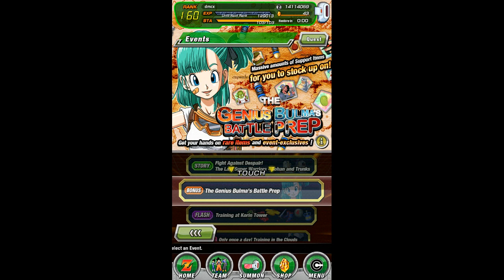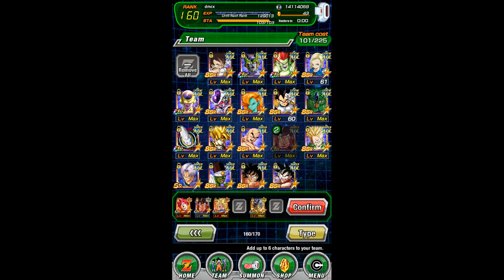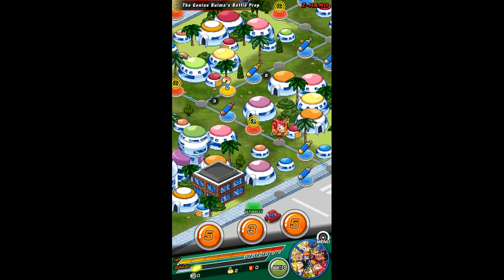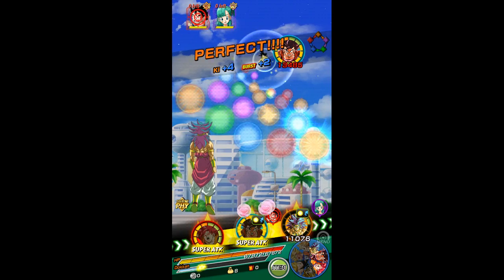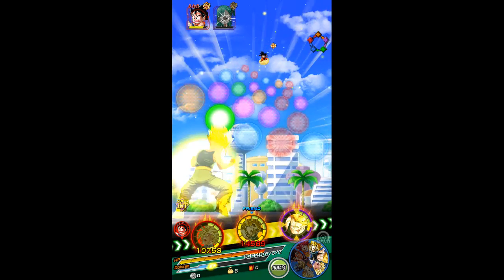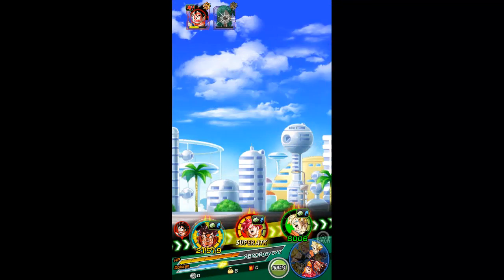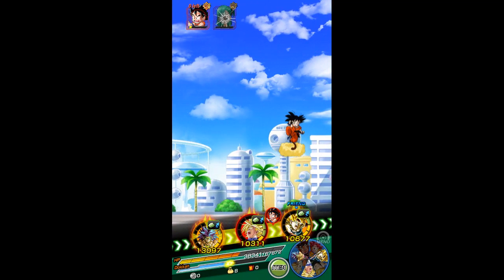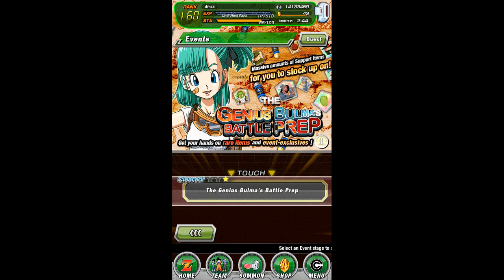Dokkan Battle The Genius Bulma's Battle Prep Event